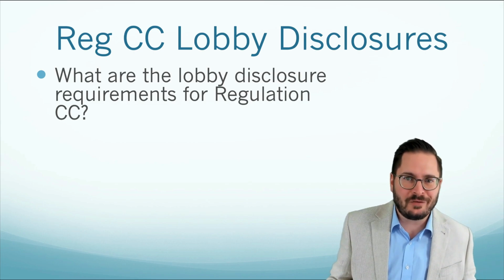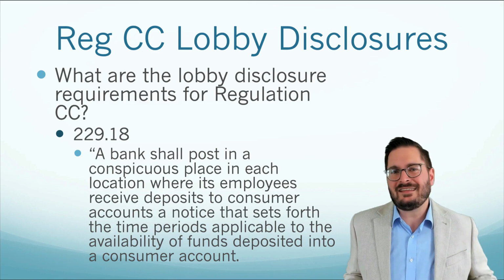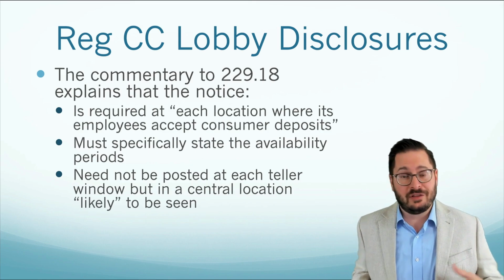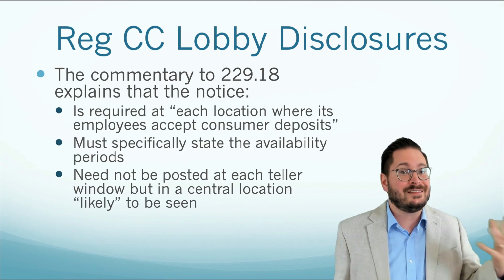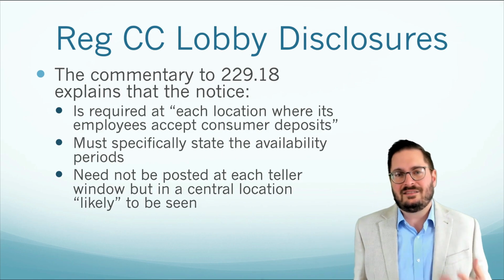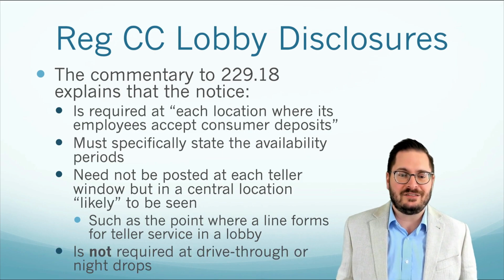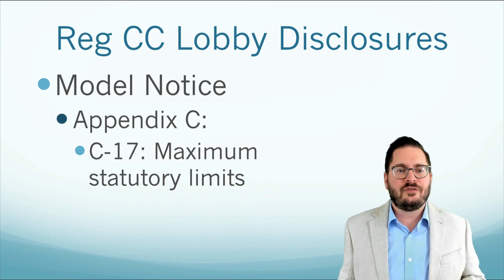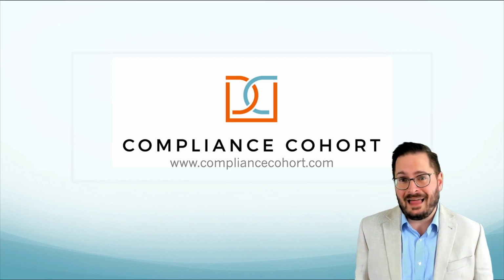Requirements for Reg CC Lobby Disclosures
In this Compliance Clip, Adam talks about the requirements for lobby disclosures under Regulation CC. In other words, Adam discusses and gives examples of how the notice that tells customers about a bank’s hold practices should be displayed in a bank’s lobby area, based on the requirements of Regulation CC.